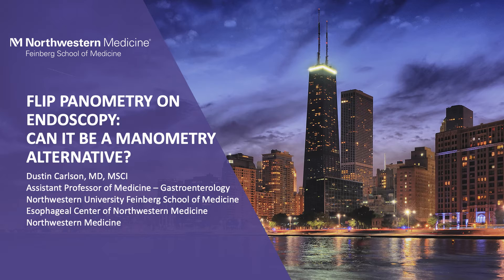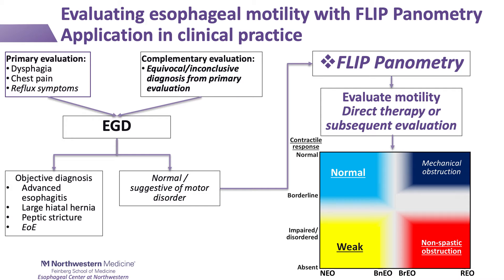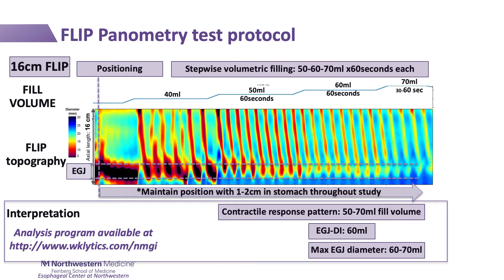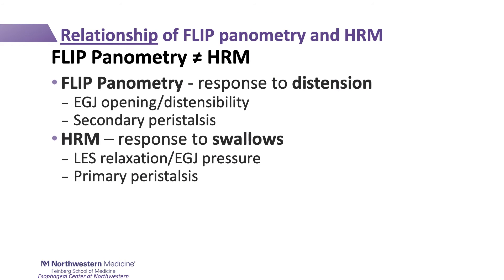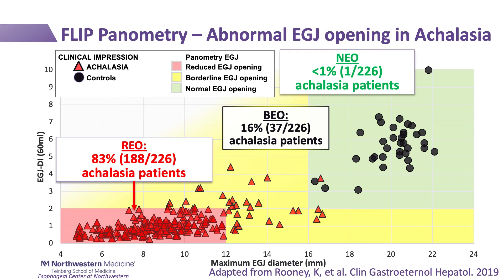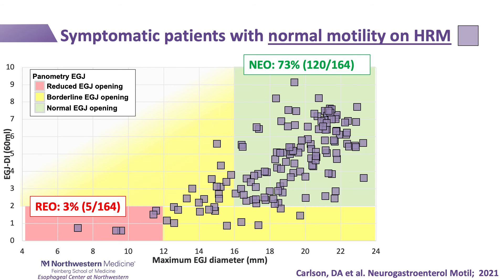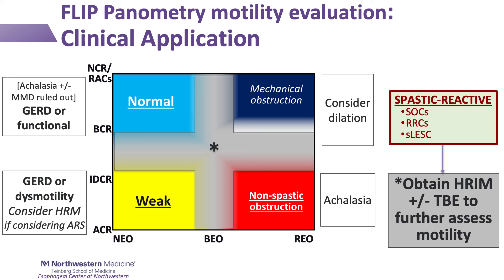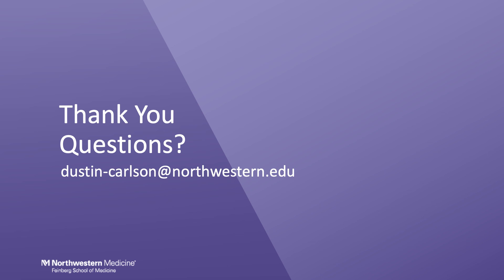FLIP Panometry on Endoscopy: Can It Be a Manometry Alternative?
Dustin A. Carlson, MD, MS, assistant professor of Medicine in the Division of Gastroenterology and Hepatology at Northwestern Medicine, reviews his presentation from the 2021 Digestive Disease Week on the topic of functional luminal imaging probe (FLIP) panometry as an alternative to manometry, including the clinical criteria and implications. For more breakthroughs in Gastroenterology and GI Surgery, visit breakthroughsforphysicians.nm.org/gastro.